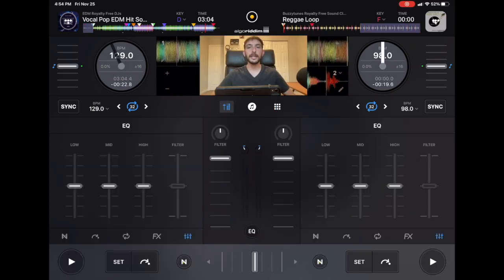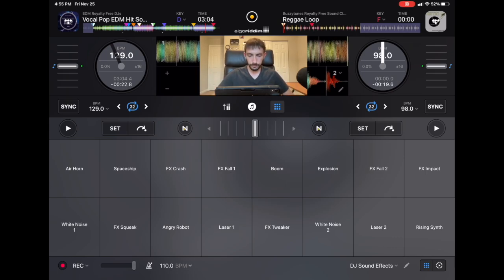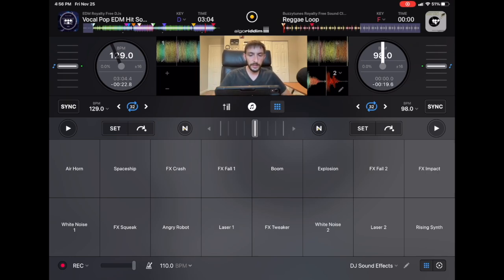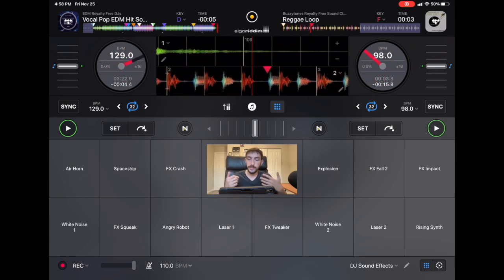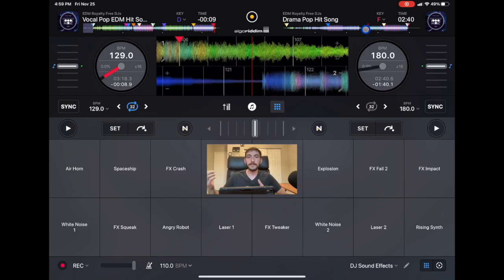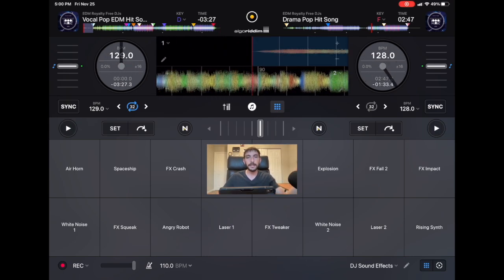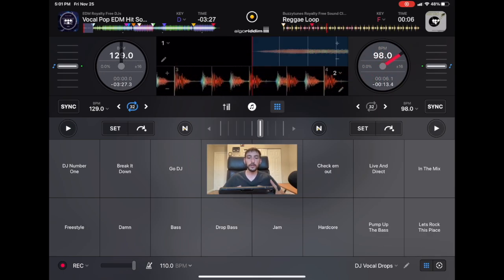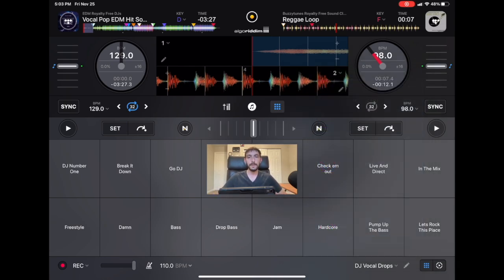Djay Pro Sample Transitions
Im DJ Spiegel Spin and in this Djay Pro AI Tutorial I show you some creative ways to use the sampler to make smooth exciting transition in your next DJ set.